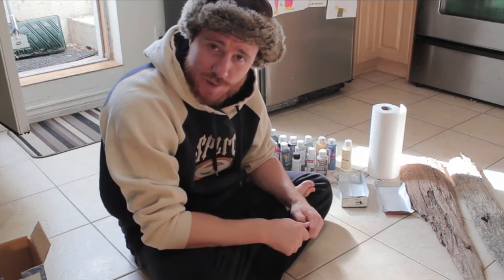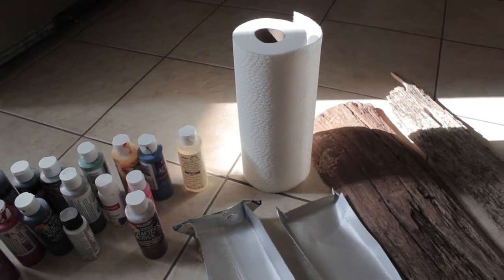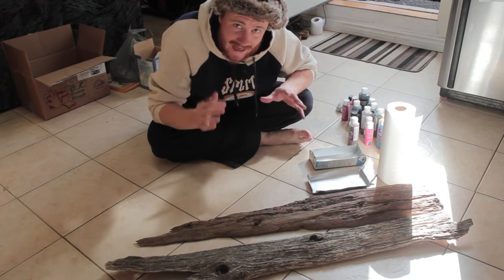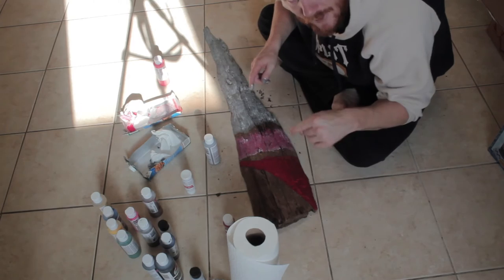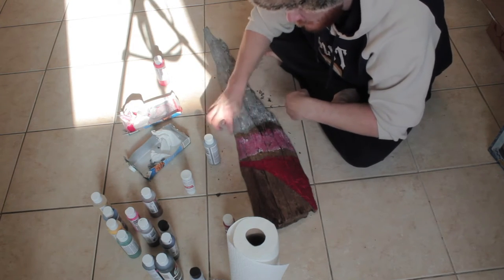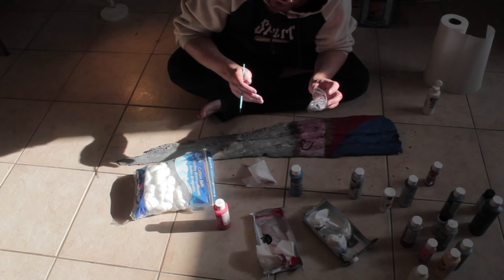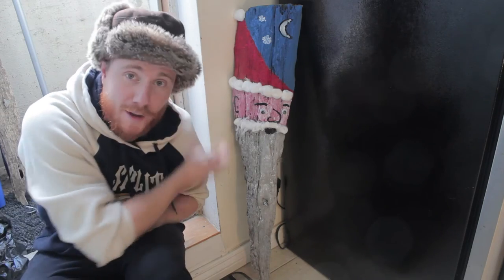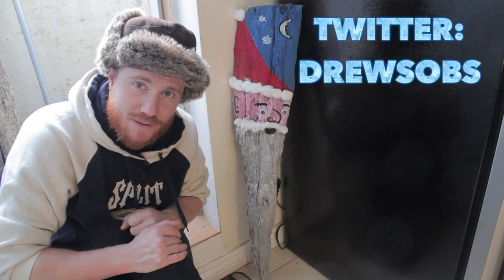DRIFTWOOD PAINT ART DIY * Holiday Bearded Santa *Tutorial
The holidays are around the corner, so why not try making a super cool bearded Santa as a door decoration or a gift for that special someone?!